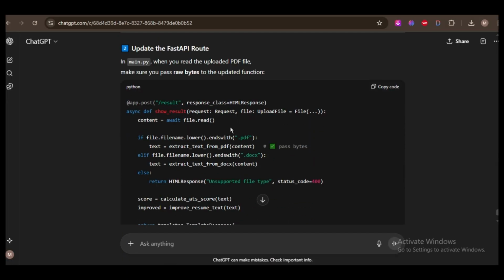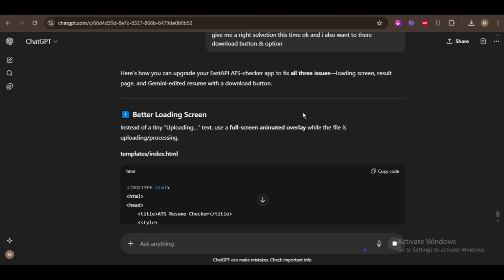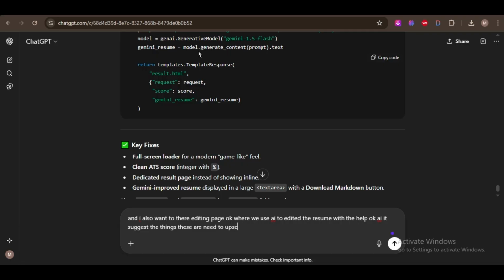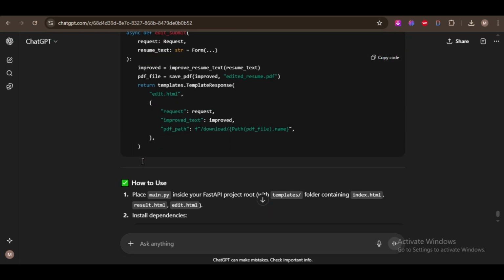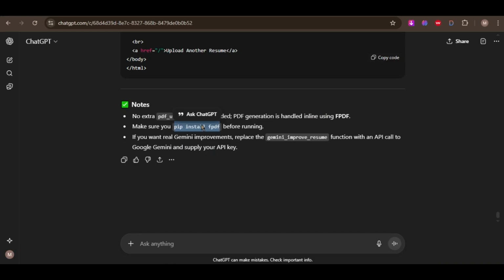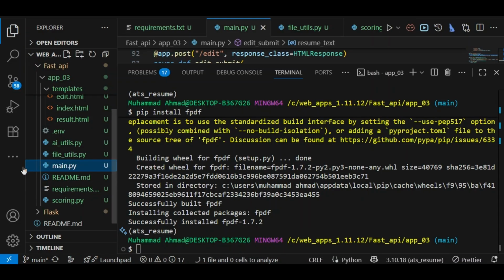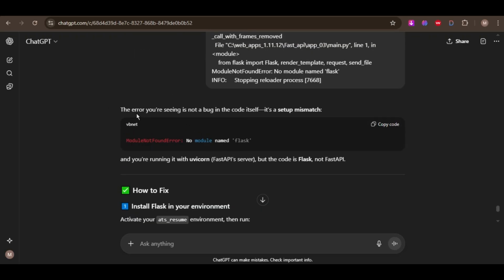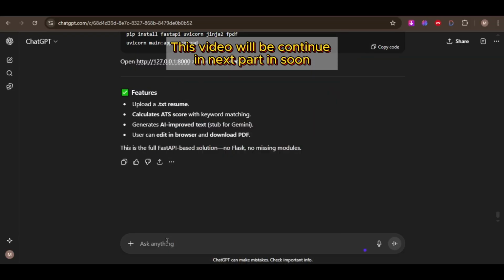Fast API Project – Build Free ATS Friendly Resume Builder App Pt 3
🎬 AI Resume Editor Upgrade & Debug – FastAPI + Gemini API (Part 3)

🚀 Welcome to Part 3 of our open-source series — AI Resume Editor & ATS Scoring Web App built with FastAPI, Gemini API & ChatGPT!
In this part, we upgrade the entire project, fix bugs, add a separate editing page, and integrate PDF export using professional FastAPI techniques.
You’ll see real debugging, GPT-assisted upgrades, and AI-powered code improvements in action.

• Fix and debug real-world FastAPI issues
• Upgrade HTML templates & utility files
• Add a new resume editing page
• Use Gemini & ChatGPT to refactor code
• Integrate PDF export functionality
• Create a cleaner folder structure with GPT help
• Finalize the AI Resume App for portfolio & freelancing use

⏱ Timestamps / Chapters

0:00 – Welcome Back to Part 3
0:03 – Upgrading Utility Files (Better File Handling)
0:28 – Starting the App (Run Test)
0:34 – App Loaded Successfully
0:50 – Fixing Result Display Problem
1:23 – Upgrading File Handling Code
2:00 – Adding Separate Resume Editing Page
2:40 – GPT Suggests New Folder Structure
3:00 – Upgrading HTML Templates Again
3:30 – Improving Main FastAPI File
3:55 – Running Updated Web App
4:05 – Solving Empty Result Bug
4:45 – Installing PDF Library
5:30 – Library Installation Process
5:55 – Updating Main File with PDF Logic
6:22 – Testing PDF Feature
6:50 – GPT Provides Flask Comparison
7:24 – Why FastAPI is Better for AI Projects
8:12 – GPT Suggests Structure Again
8:32 – Final Thoughts & Next Episode Teaser

✔ Real-world AI Resume Builder using FastAPI + Gemini
✔ Professional debugging & AI-driven development
✔ Open-source, portfolio-ready app for freelancers
✔ Boost your Python web development skills

🔥 YT Titles

FastAPI + Gemini AI Resume App – Full Upgrade & Debug (Part 3)

Build & Fix AI Resume Editor Using FastAPI & Gemini API – Pt 3

FastAPI Resume Builder Upgrade Tutorial (AI + ChatGPT – Pt 3)

AI Resume App Upgrade & Debugging – FastAPI + Gemini (Part 3)

FastAPI Fixes & New Features – AI Resume App Tutorial Pt 3

Upgrade Your AI Resume Editor – FastAPI + Gemini (Full Guide)

Debug & Upgrade FastAPI AI Resume Builder – GPT Tips (Part 3)

Make Your AI Resume App Smarter with FastAPI (Part 3)

FastAPI AI Resume App – Adding PDF Export & Editing Page

Gemini API + FastAPI Resume Builder – Advanced Fixes Pt 3

Upgrade FastAPI Project Folder Structure – AI Resume App

Build AI Resume Web App with PDF Export – FastAPI Pt 3

Fixing FastAPI Empty Result Bug – AI Resume Builder (Pt 3)

FastAPI Resume App Tutorial – Advanced Debug & PDF Setup

Gemini & ChatGPT Debug FastAPI AI Resume Project (Pt 3)

FastAPI Resume Builder – HTML Upgrade & Folder Fix (Pt 3)

Create Resume Editing Page in FastAPI AI App (Part 3)

Debugging FastAPI Like a Pro – AI Resume App Upgrade Pt 3

AI Resume App Enhancement – FastAPI + Gemini (Part 3)

Run FastAPI Resume App Without Errors – Full Upgrade Pt 3

🔍 YT Tags

🔖YT Hashtags

✅ Perfect for: Students, freelancers, and developers learning AI-powered FastAPI apps. Build your skills, debug smarter, and create professional portfolio projects.